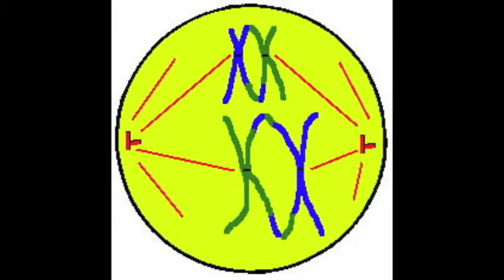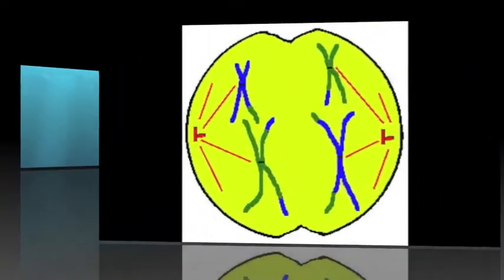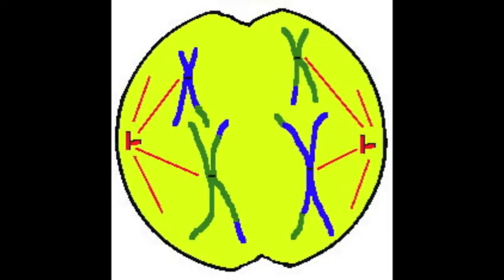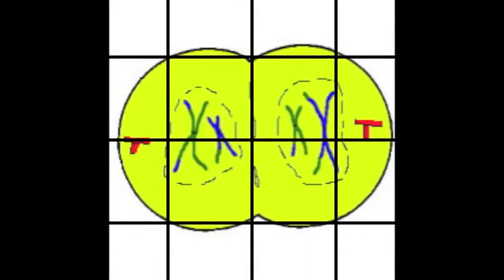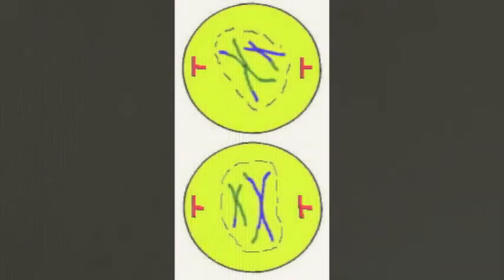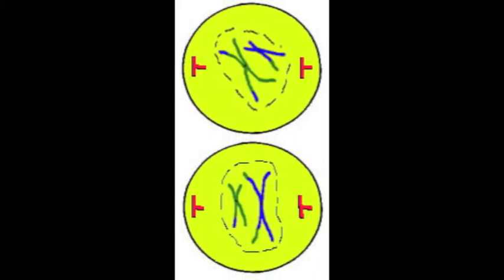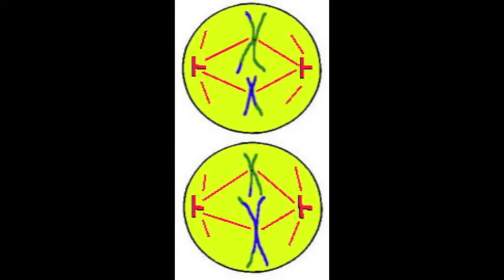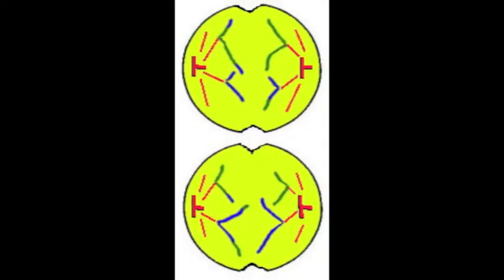meiosis teach the teacher (7879)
mike m
 teach the teacher